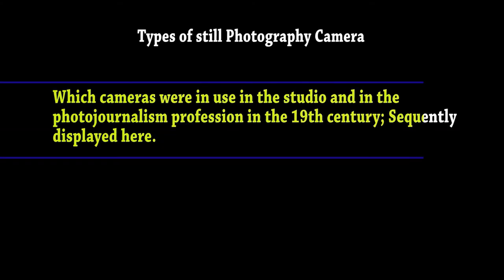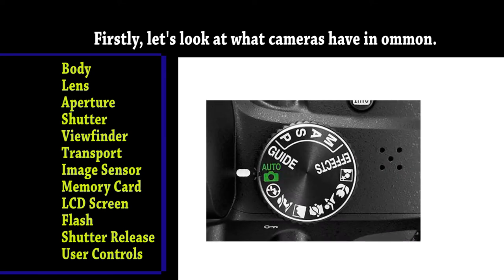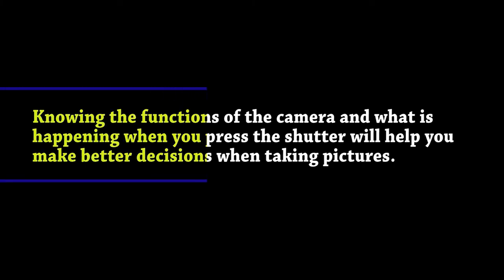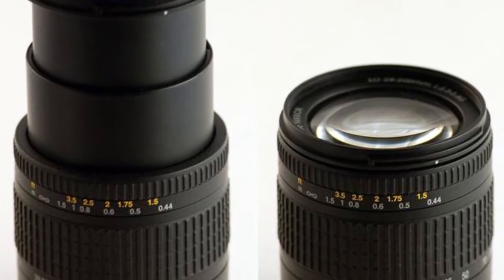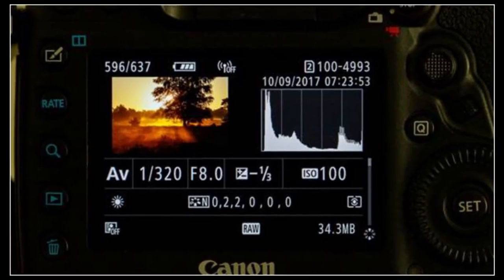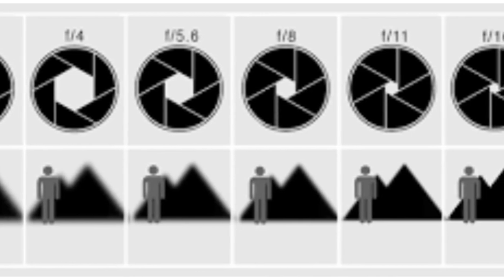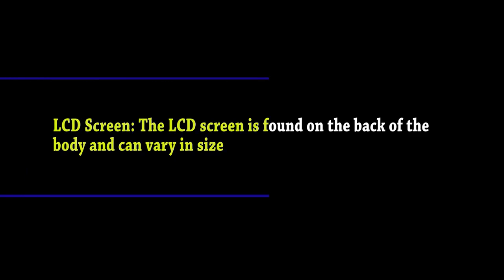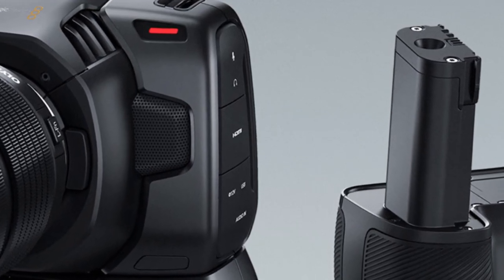Introduction to Photography Part 2 (BJMC- journalism & mass communication course)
Mr. Devender Sachan has 24 years of experience including 14 years working with an International TV Channel abroad as the Technical Head. He has wide hands-on experience of the Hardware & Software of Radio & Television Programming, Production & Broadcast. He teaches Audio & Visual Production in Broadcast Journalism.